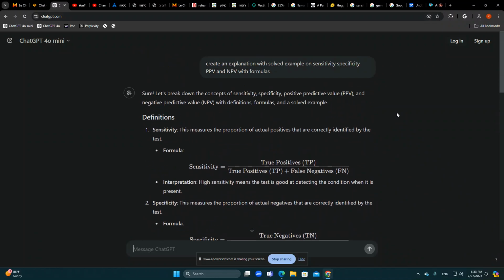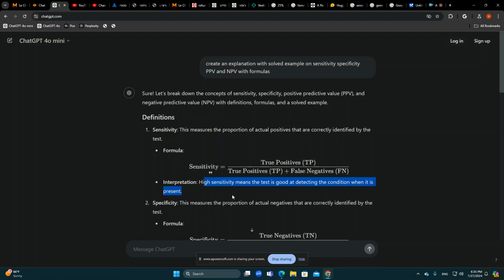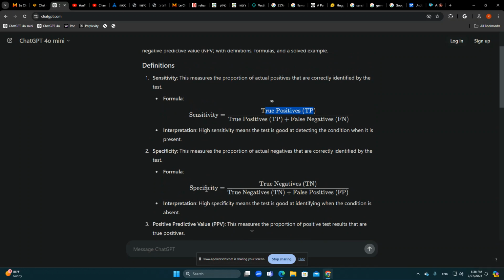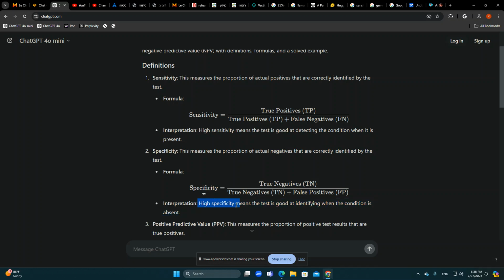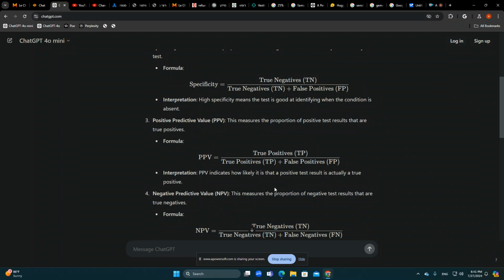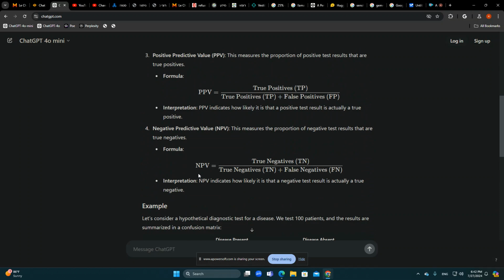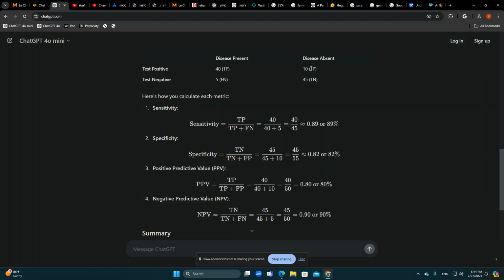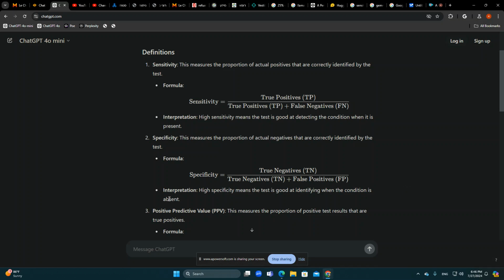Data Mining and Machine Learning Sensitivity, Specificity, PPV, NPV